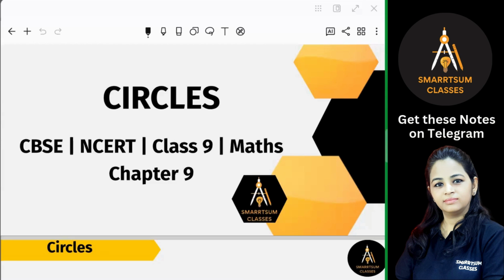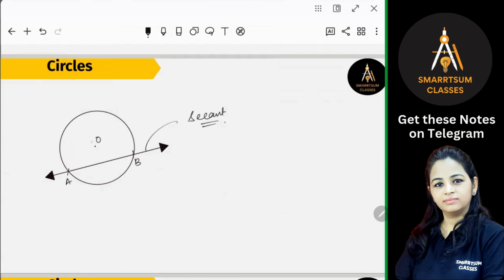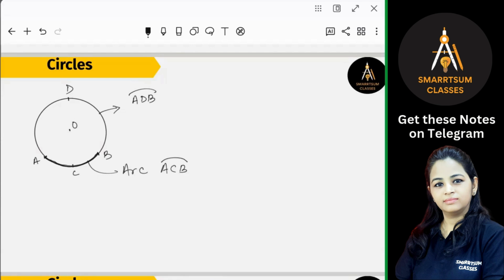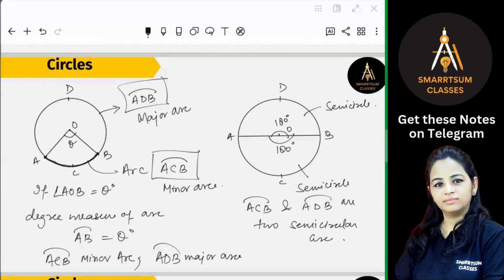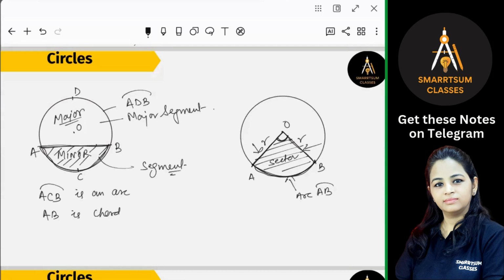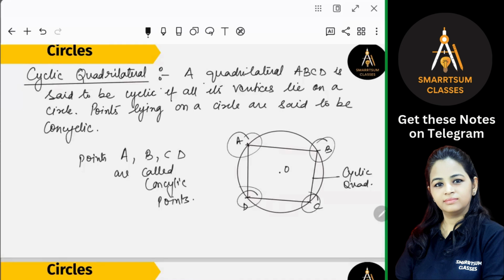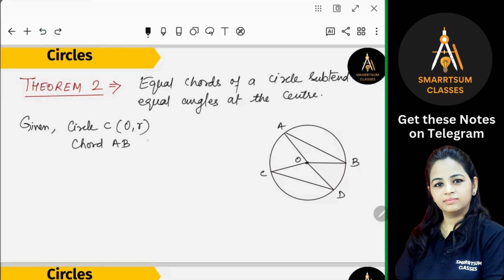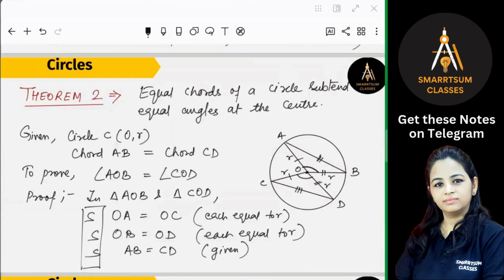circles and important terms related to circles | introduction of Circle | chapter 9 | Math | Part 1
introduction of Circle | chapter 9 | Math | Part 1 | circles and important terms related to circles.

Welcome to Chapter 9 of Circle Math! Today, we’re diving deep into the fascinating world of circles.

Have you ever wondered how to calculate the area and circumference of a circle? Or what makes circles so unique in geometry? In this chapter, we'll uncover these secrets and more!

We’ll explore the essential formulas, like how to use the radius and diameter to find the area. Plus, we’ll discuss the importance of π, that magical number that connects all circles.

Get ready for interactive examples that will help solidify your understanding. By the end of this chapter, you’ll not only master circle calculations but also discover the beauty of circles in real-world applications!